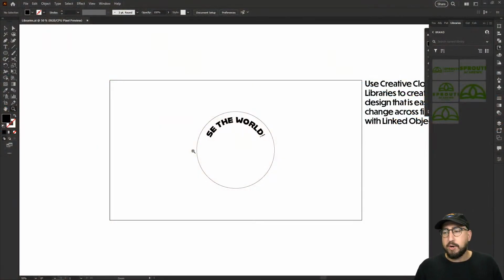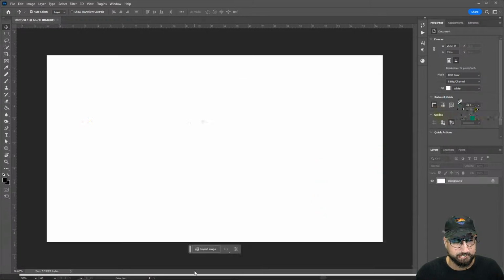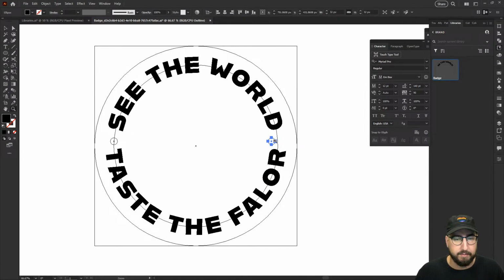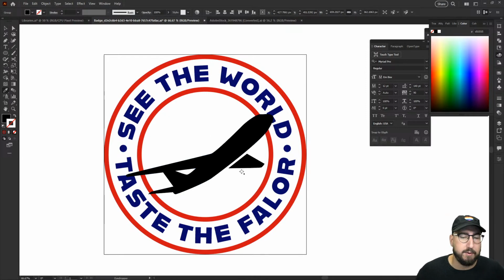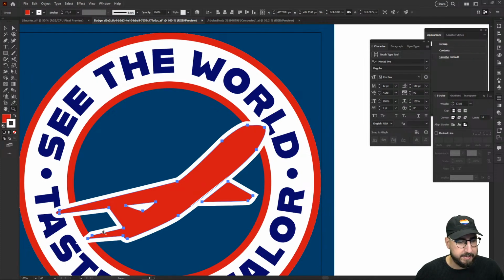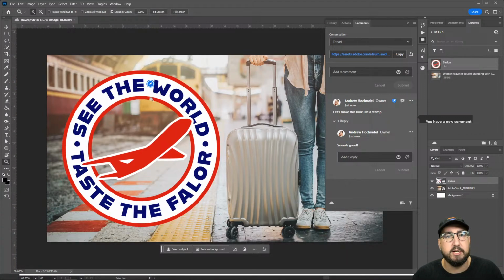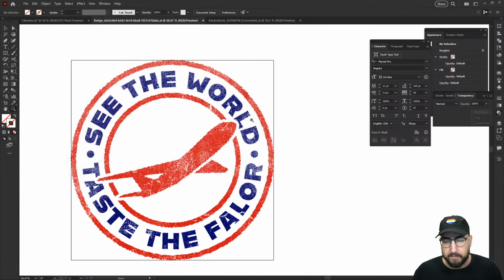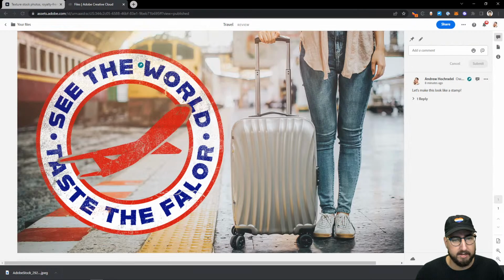Linked Objects | Illustrator Typography Challenge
CHALLENGE: Use Creative Cloud Libraries to create a design that is easy to change across files with Linked Objects.

00:00 Start
4:30 Using a brand badge
6:30 Editing text
11:00 Choosing colors
13:50 Making a compound path
14:50 How to round a joint
16:15 Share for review
18:30 Adding a texture